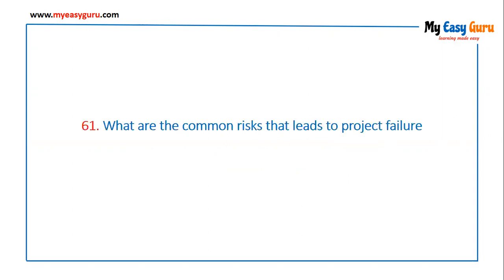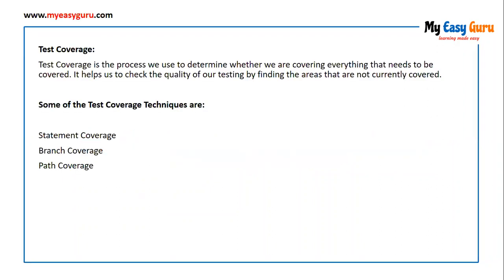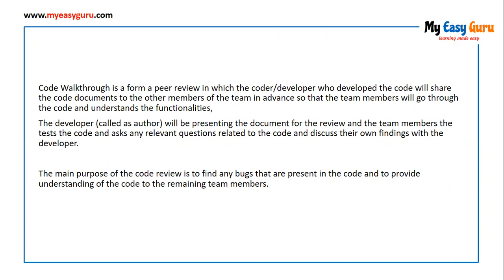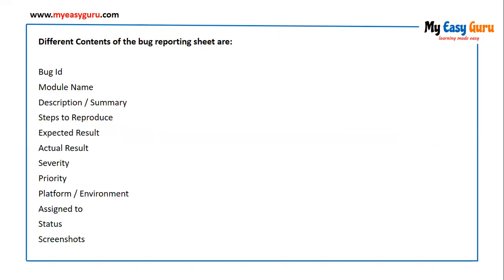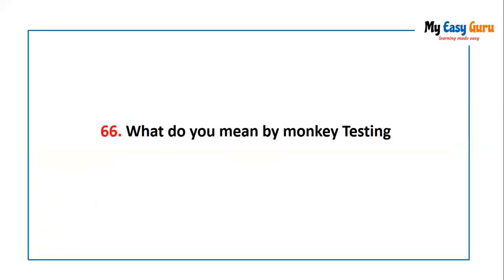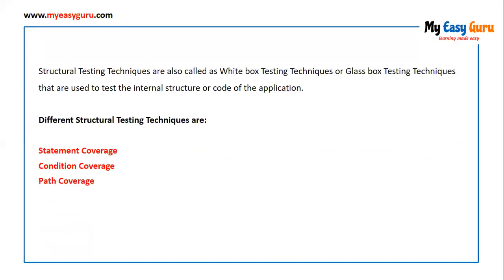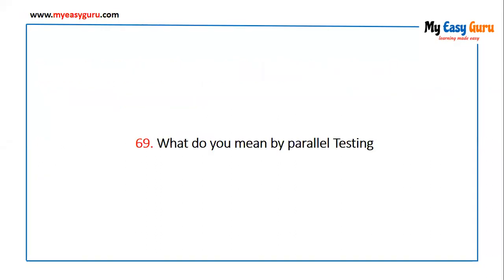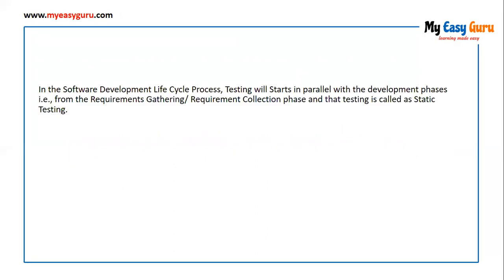Software Testing Interview Questions Part - 7 | Frequently Asked Interview Questions For Freshers